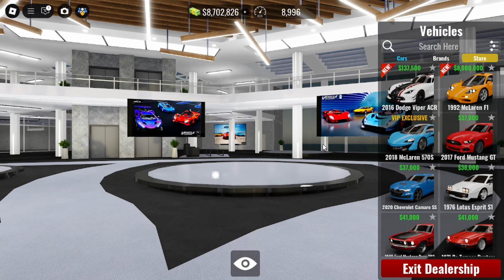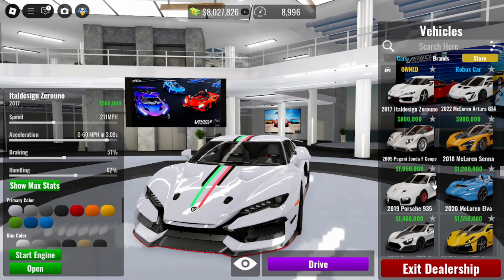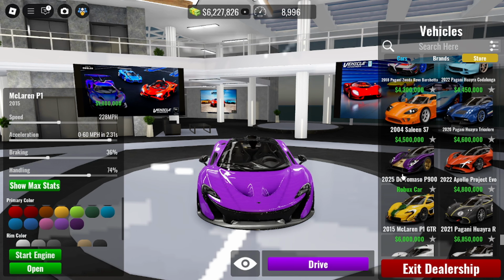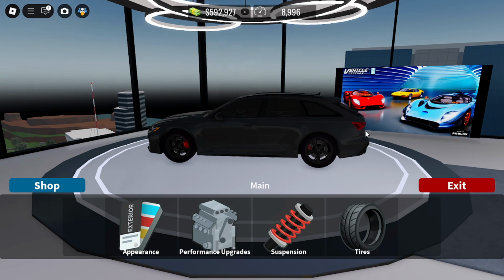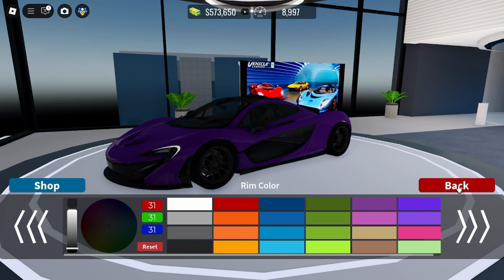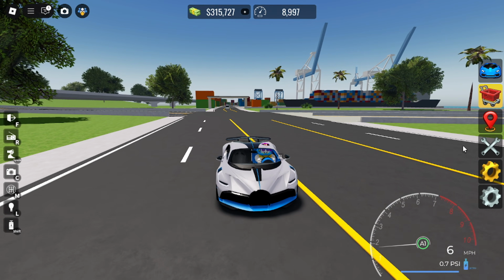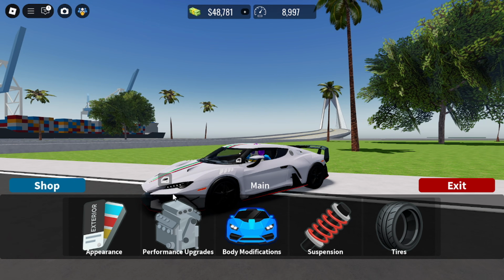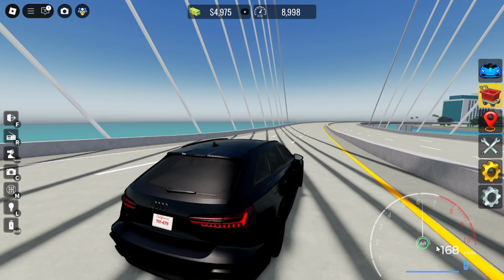Spending $8,500,000 In Vehicle Legends Roblox! (Hypercar Shopping)